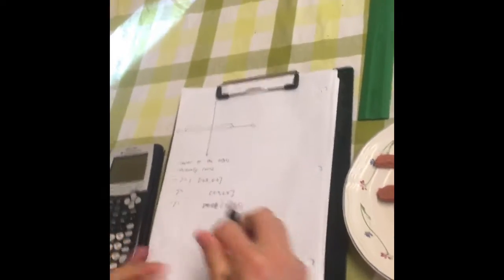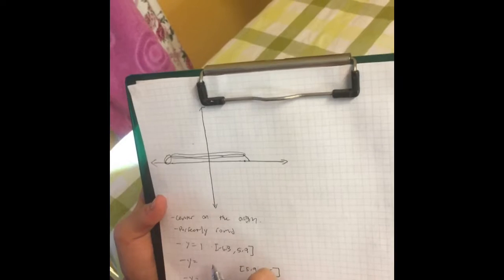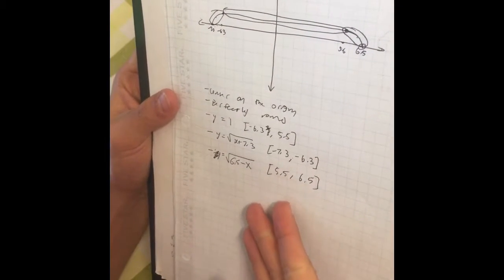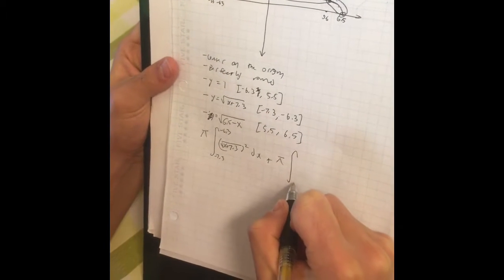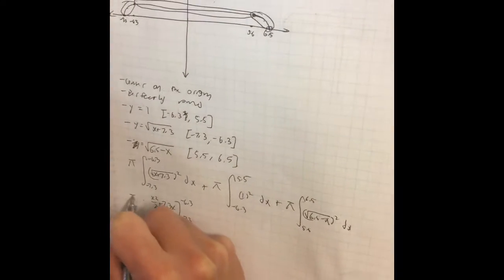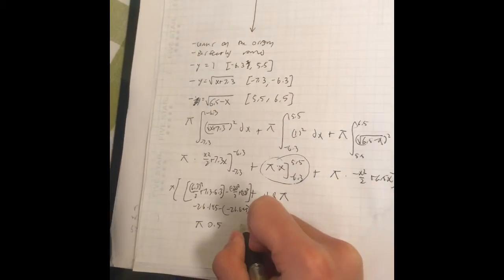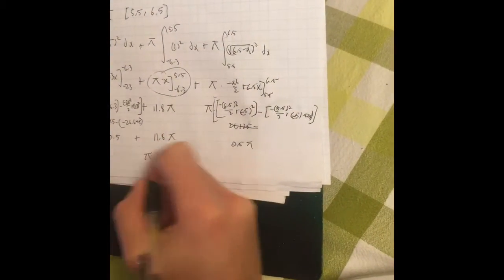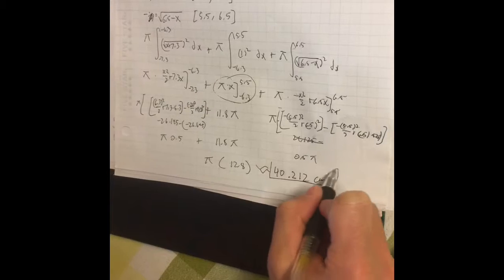Finding Volume Of A Hotdog For American Fried Rice